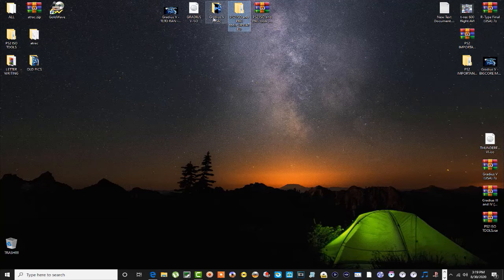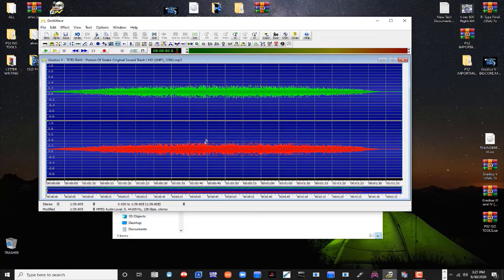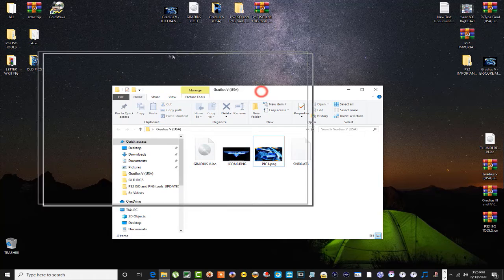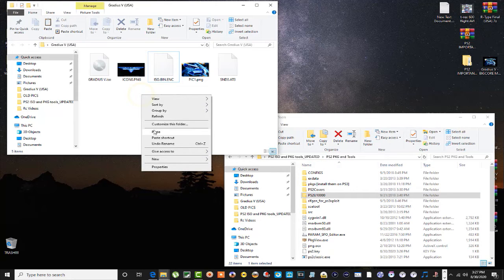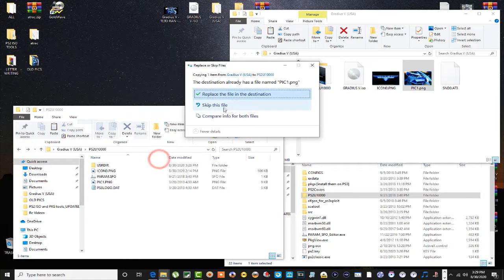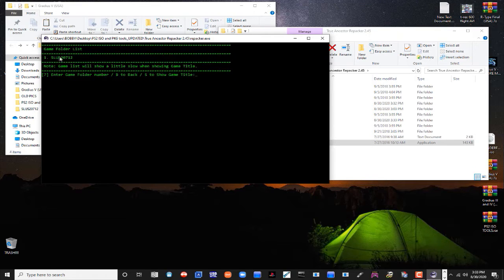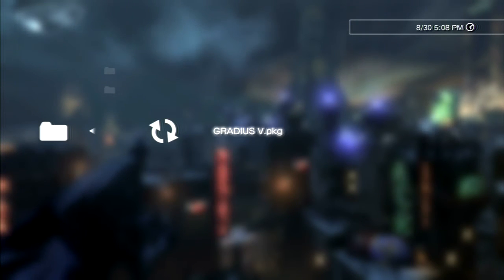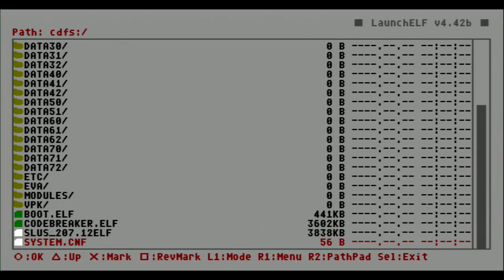[TUTORIAL] How to convert PS2 ISO's into PS2 Classics PKG files for PS3